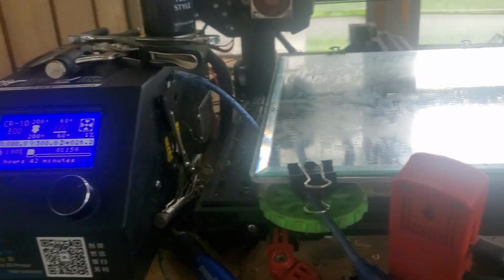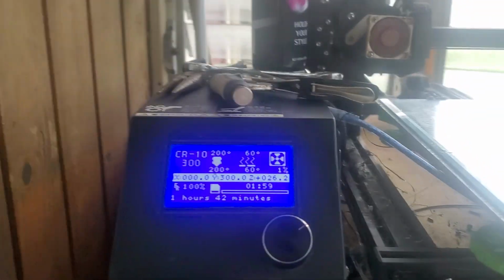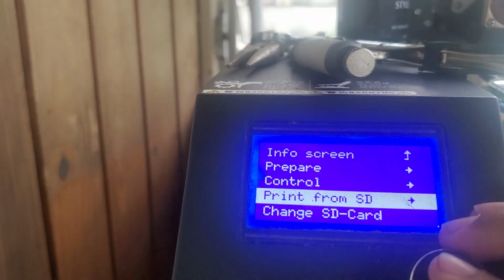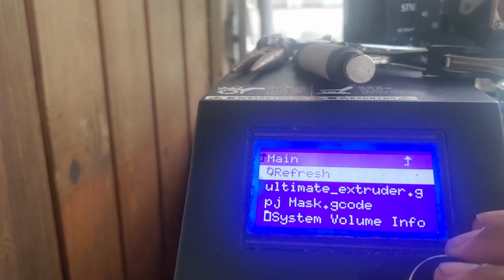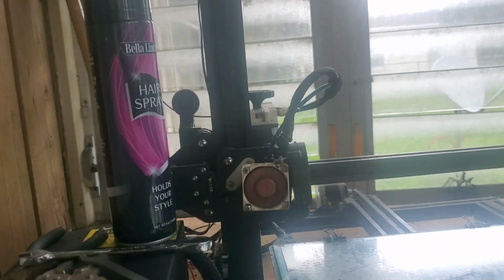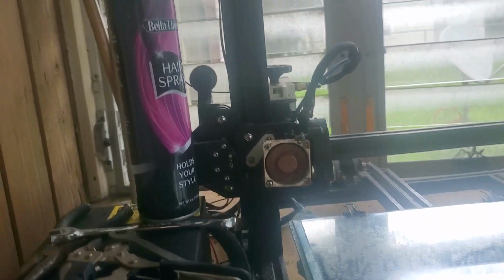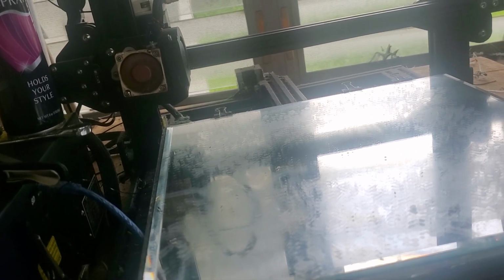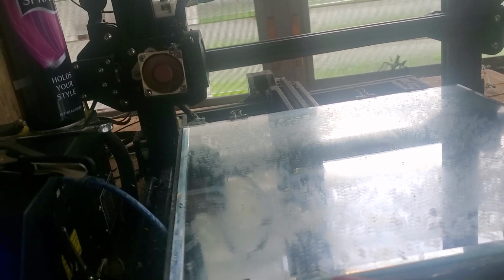how to fix the exstuder on a cr10 or ender 3 3d printer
in this video I show how I fixed my 3d printers exstuder.